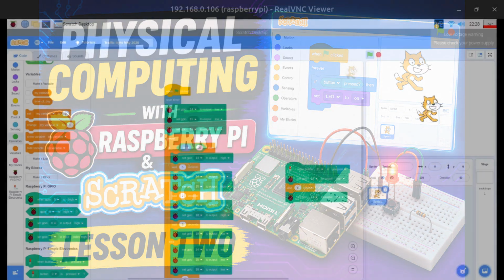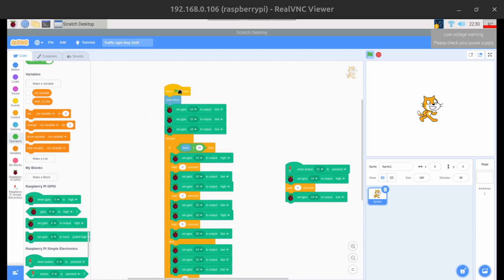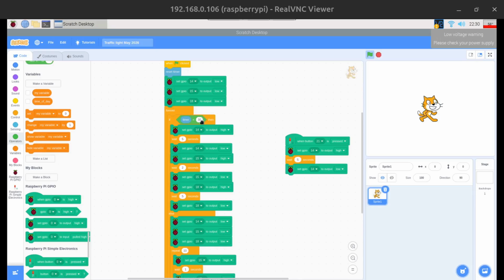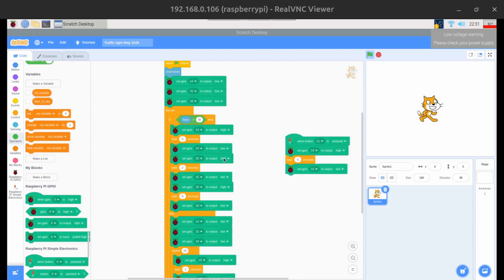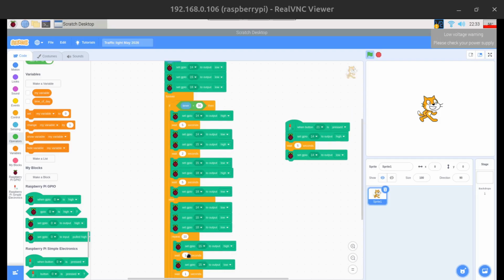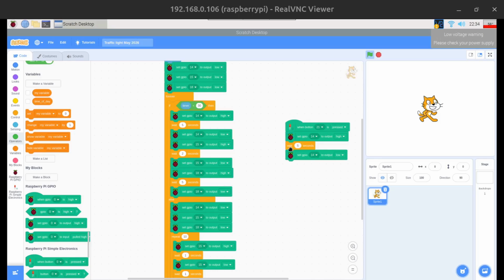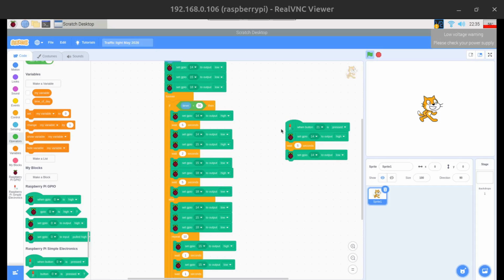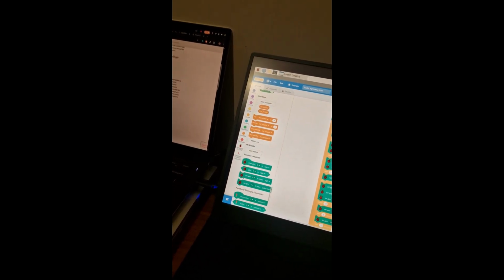Physical Computing Lesson Two Traffic Lights